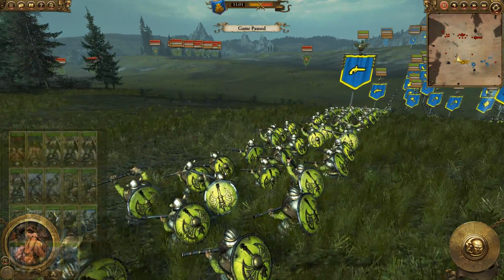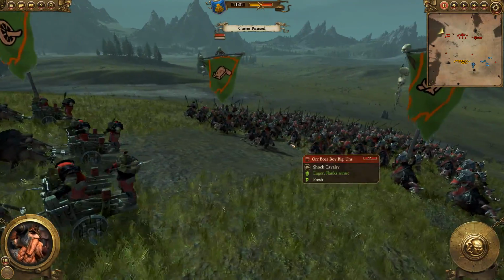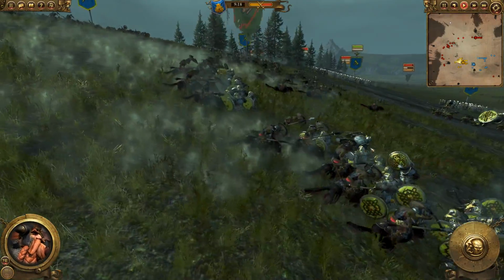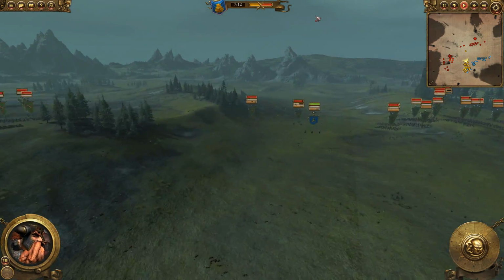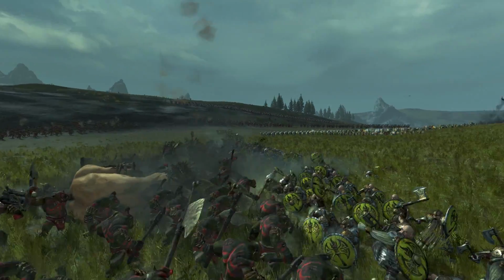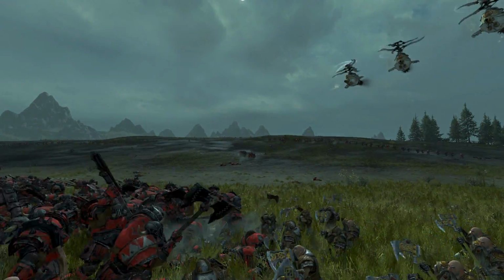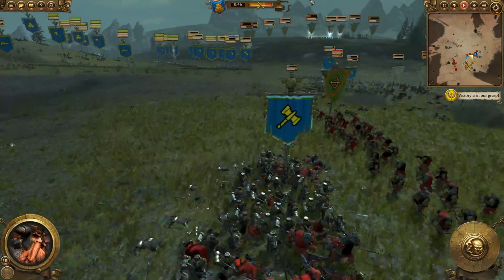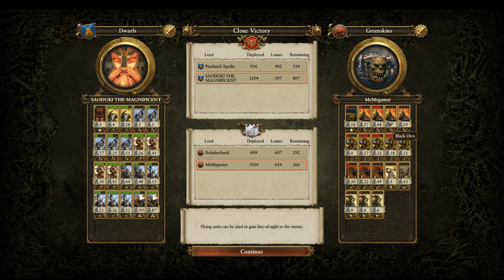DWARVEN CLANS UNITE - Total War: WARHAMMER Gameplay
Total War: WARHAMMER Gameplay - The Dwarfs are under attack by a large Greenskin army!  Because of the external pressure the Dwarven clans unite and fight together to stop the Greenskin Horde!  Enjoy the Battle :D

PA Merchandise

PIXELA-TEDAPO-LLOSVE